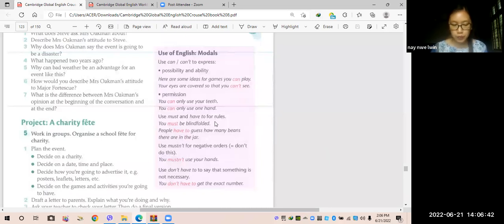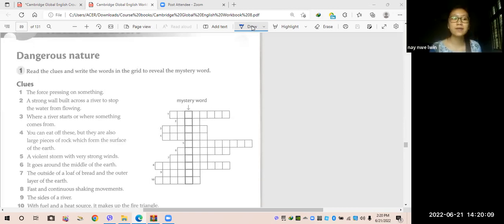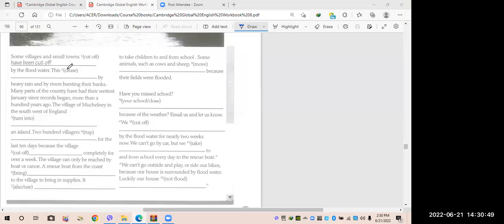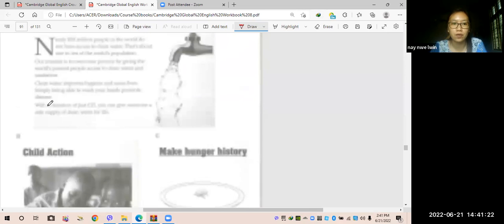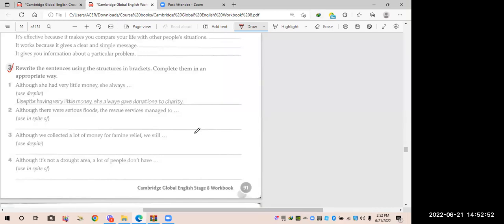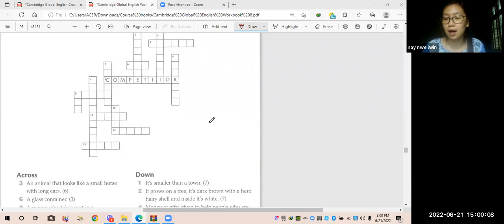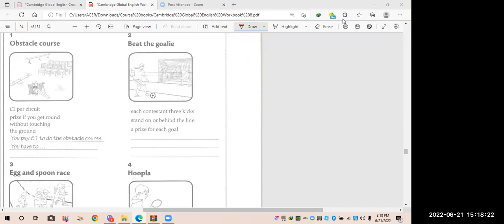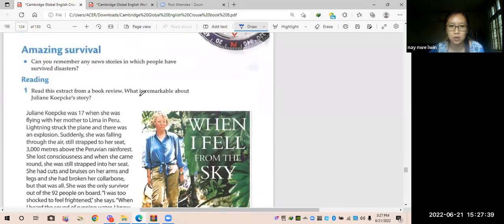Eng Tr Nay Nwe Lwin PreiG C 21 Jun 2022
Subject - Eng
Date - 21 Jun 2022
Teacher - Tr Nay Nwe Lwin
Pre iGCSE Online Class "C"